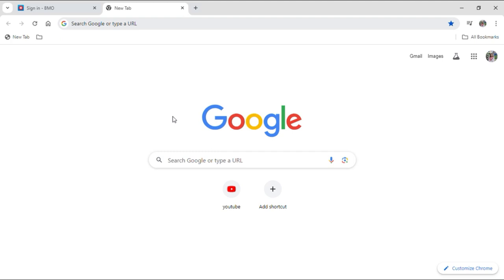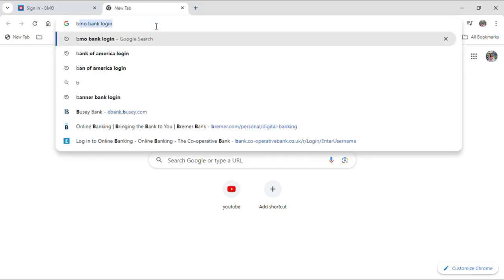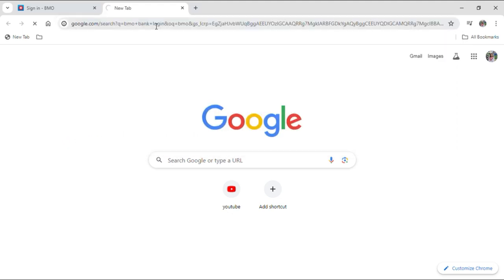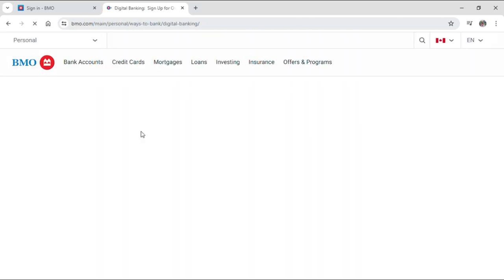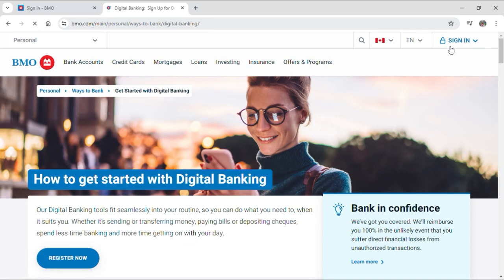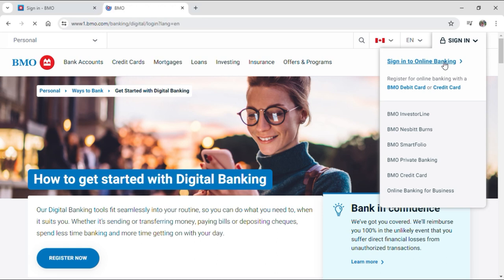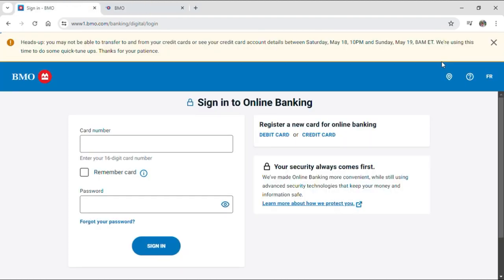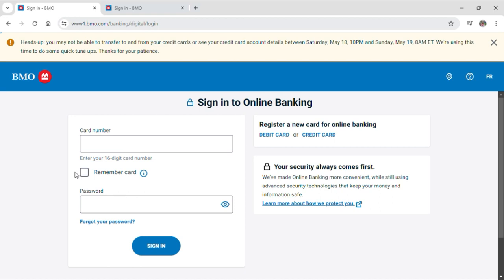How to Sign In to BMO Bank Account (2024) | Login to BMO Bank Account